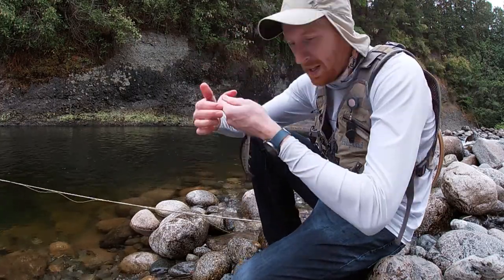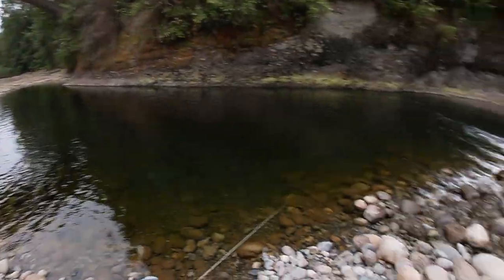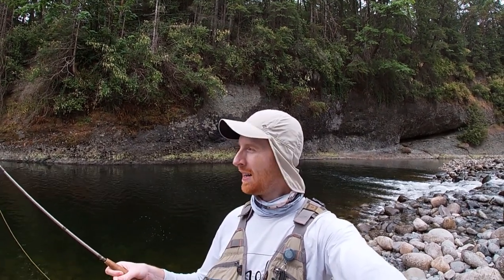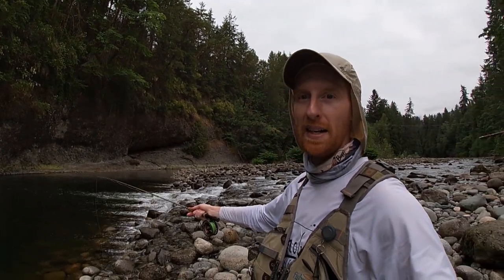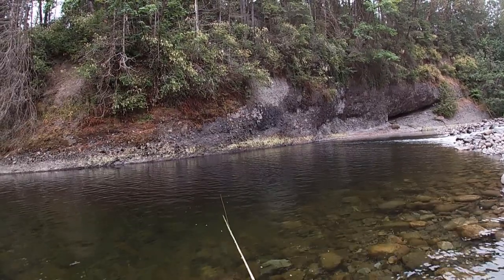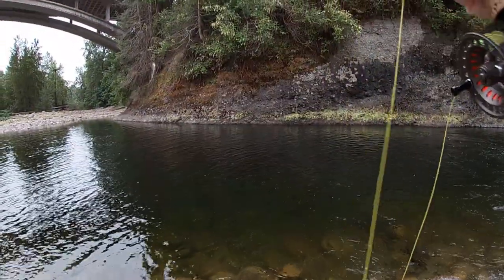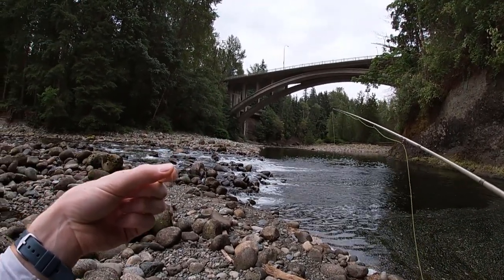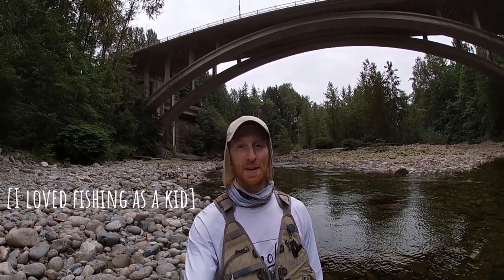Urban Dry Fly Fishing For Small Rainbow Trout || Capilano River, Vancouver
🐟 Flies that worked today: Size 18 Elk Hair Caddis (Black), Size 14 Elk Hair Caddis (Black), Size 20 Midge dry, Size 16 Pheasant Tail nymph, Size 16 Royal Coachman-style blue/red dry fly

Session Notes: I parked at Klee Wyck Park on the Capilano River and fished at a nice pool just north of the Trans Canada Highway. After seeing small trout following my stripped/jigged olive leech, I switched to dry flies thrown into the fast water of the runs and had many takes and landed a few very pretty juvenile rainbow trout. This was my first time fishing urban vancouver and the Capilano River, and I'm looking forward to exploring and urban fishing more in this river and all around Vancouver.

Title: Urban Dry Fly Fishing For Small Rainbow Trout || Capilano River, Vancouver

Audio Credit:
Wide Awake - The 126ers
Blackest Crow - TrackTribe
DirtRoadTraveller - Audionautix
GreenLeaves - Audionautix
MountainSun - Audionautix
TravelLight - Audionautix

0:00 - Welcome to Capilano
2:33 - Starting with a Leech
4:33 - Dry Fly Fishing
8:19 - Downsizing Fly
11:26 - Pretty Rainbow on a nymph
12:07 - First Cast & About My Channel

Video recording gear:
GoPro Hero 10

Salmon/Steelhead Gear:
Echo Ion Reel
Echo Lift Rod
SA Amplitude Anadro Fly Line
Polyleader Fast Sink

Scientific Anglers Trout Amplitude Fly Line
AirLock Indicators

Gear & Accessories:
8Fans Chest Waders
Fishing Gloves
Stripping Basket
Fishing Net